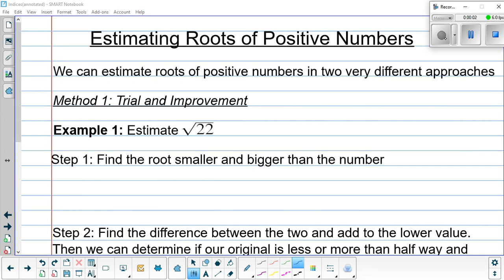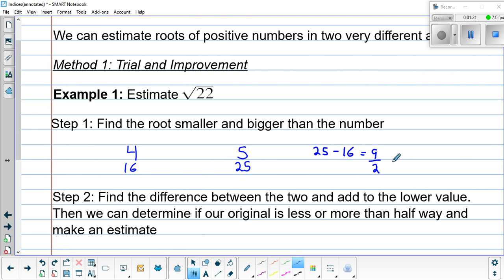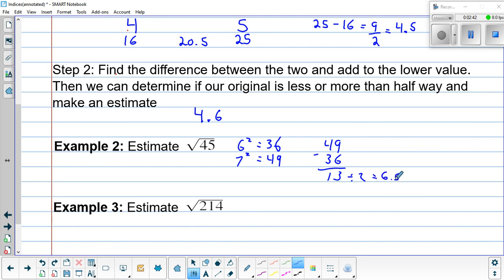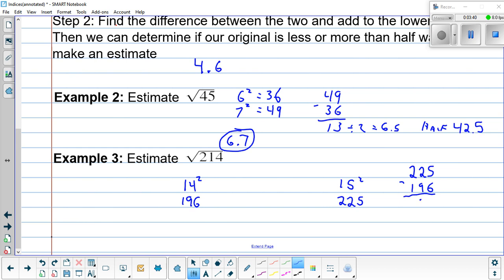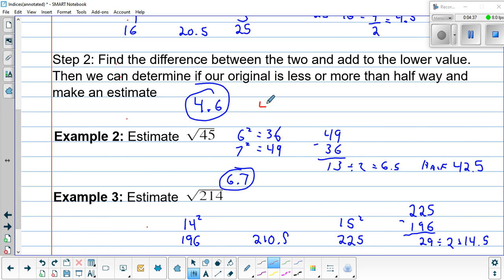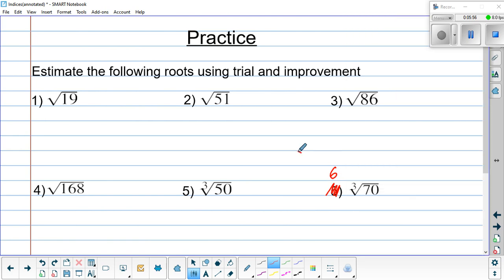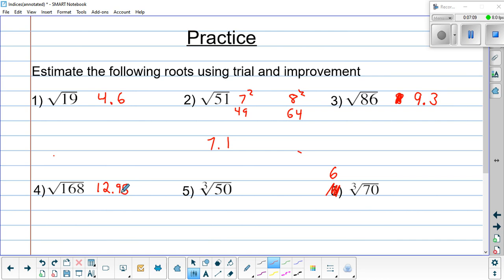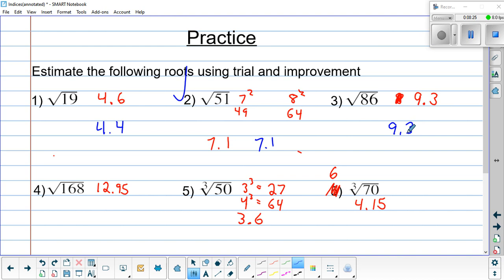132 - Indices - Estimating Roots - Trial And Improvement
Learn how to estimate any type of root through trial and improvement